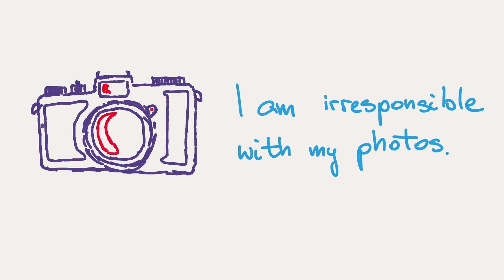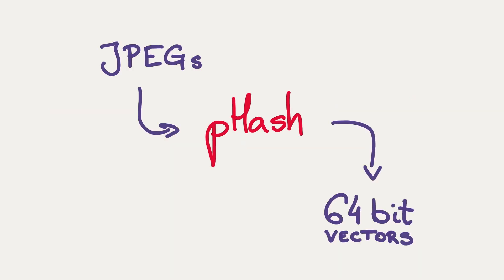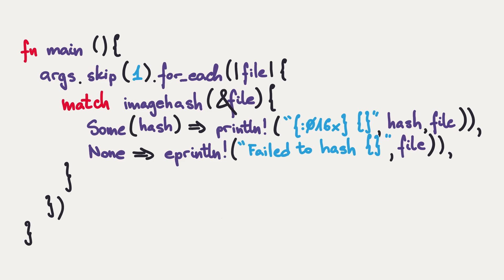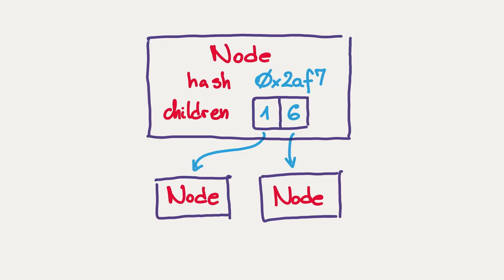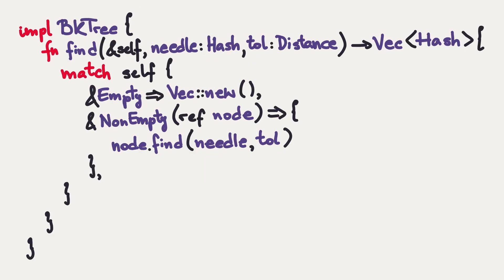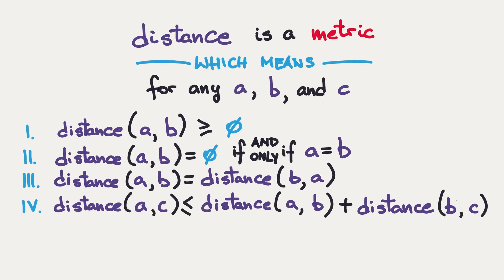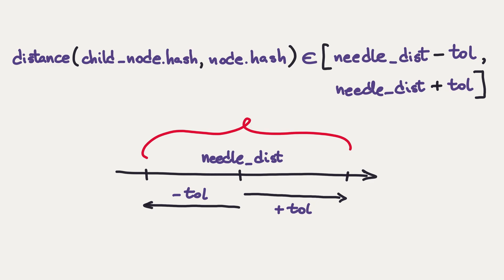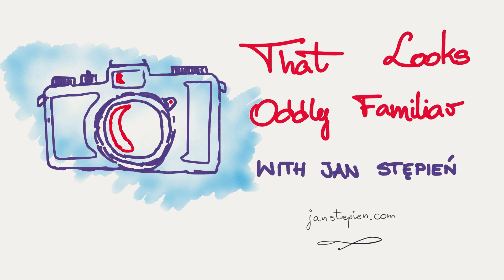Rust and Tell February 2019: Jan Stępień - That Looks Oddly Familiar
A talk about "perceptual hashing" which allows us to find visual similarities between images.

Rust and Tell is a monthly event (the last Tuesday of every month) to share ideas and learn about new things about Rust.